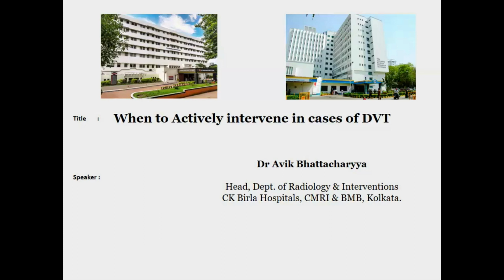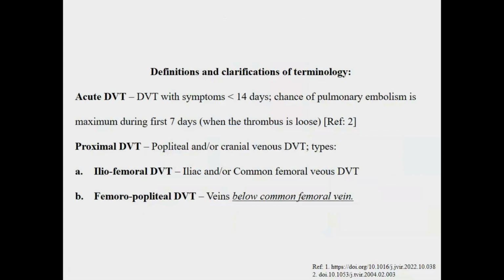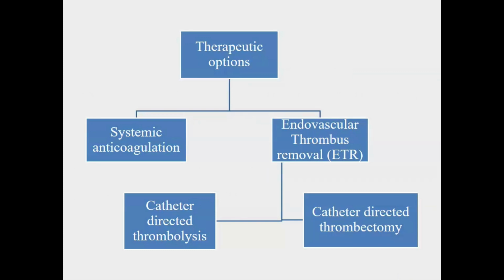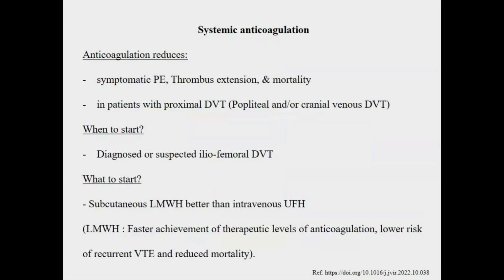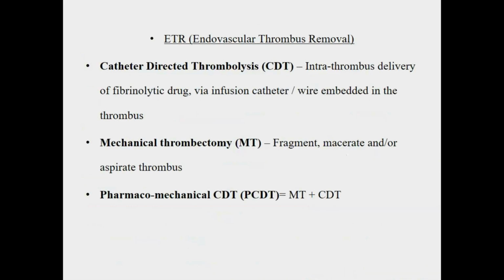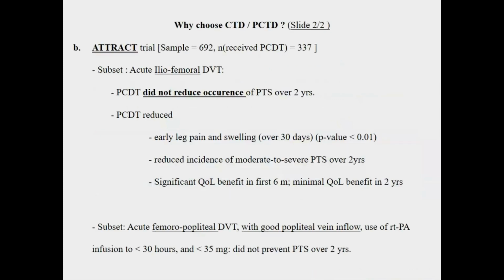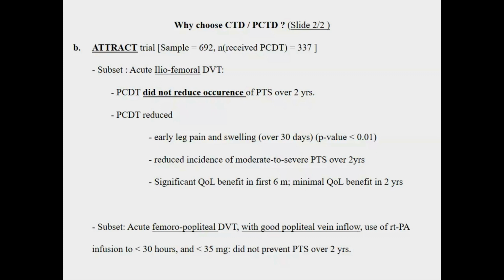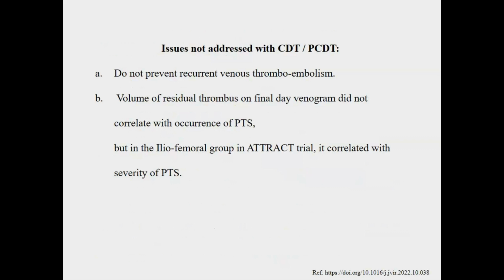When to Actively intervene in cases of DVT ( Deep Vein Thrombosis)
Deep Vein Thrombosis (DVT) OSCE Clinical Examination | Plus DVT risk factors, diagnosis & treatment
Thrombosis 3D Animation | Deep Vein Thrombosis ; Symptoms , Causes and Treatment (Urdu/Hindi)
Advanced Treatment for DVT
Deep vein thrombosis, Causes, Signs and Symptoms, Diagnosis and Treatment.
DEEP VEIN THROMBOSIS (DVT) CASES में कैथेटर का क्या इस्तेमाल हैं? CATHETER LYSIS IN DVT
DVT क्यू होता है? सही ईलाज क्या है? Everything about deep vein thrombosis explained! हिंदी मे ।
Assessment of the legs for deep vein thrombosis
DVT (Deep Vein Thrombosis) Prevention Exercises
Deep Vein Thrombosis Prevention!